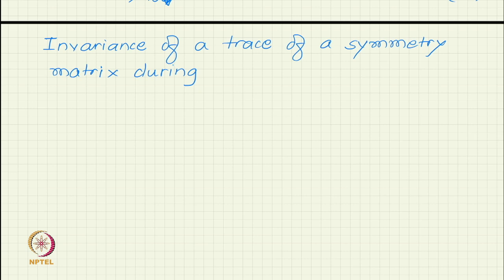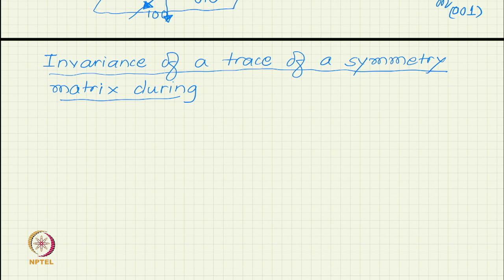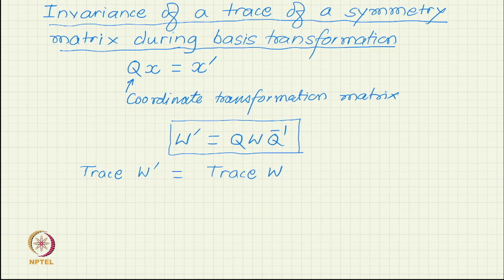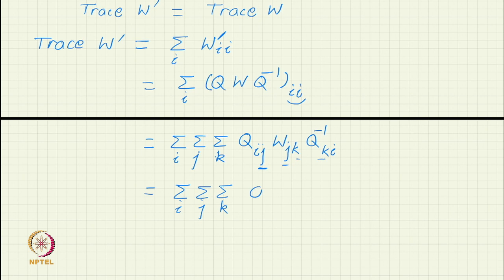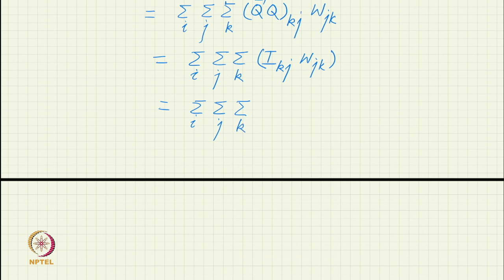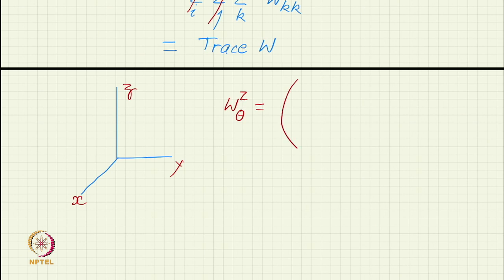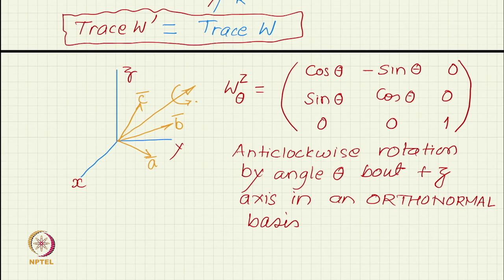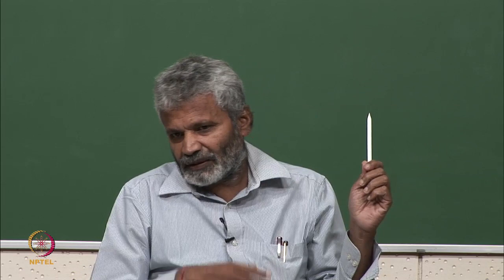Invariance of a trace of symmetry operation during basis transformation